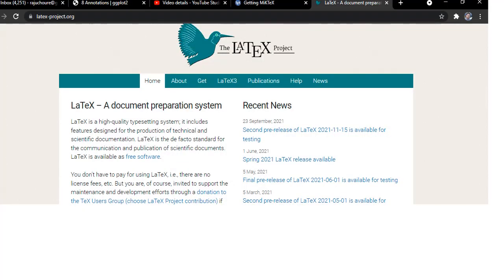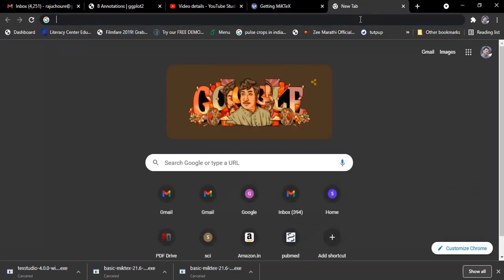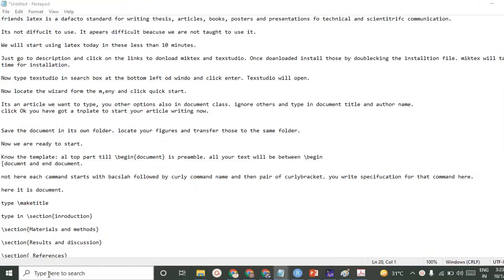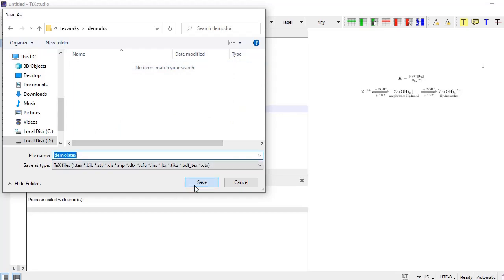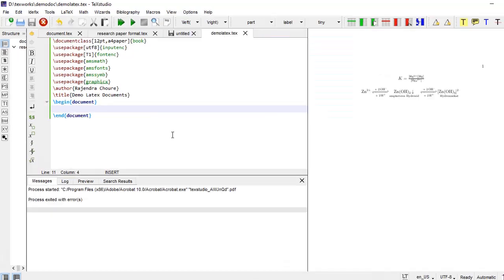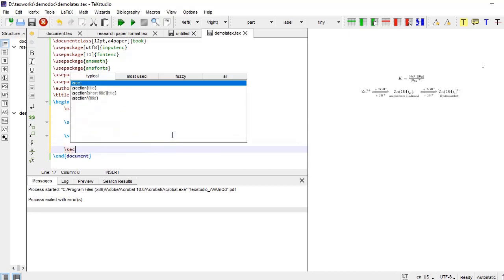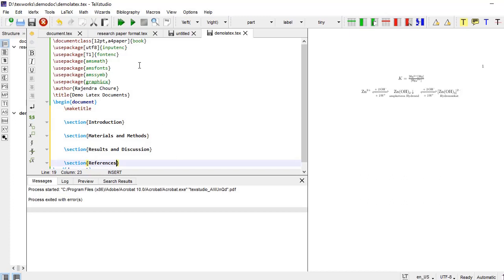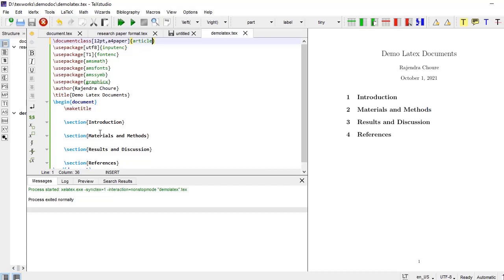Latex Tutorial How to start using latex for writing documents.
This video demonstrates the download and installation of MiKTeX and TexStudio, and how to get a new file through the wizard, type in latex commands, and how to compile latex document

0:00 Introduction
0:28 Download MiKTeX
0:46 Download TexStudio
1:10 Install the installation files
1:30 Open TexStudio
1:47 Get the template from the wizard
2:05 save the folder
2:18 Start document
2:20 Preamble
2:30 document environment
2:45 Latex command structure
3:05 maketitle command
3:15 section headings
4:00 Compiling the document
5:00 Subscribe, please